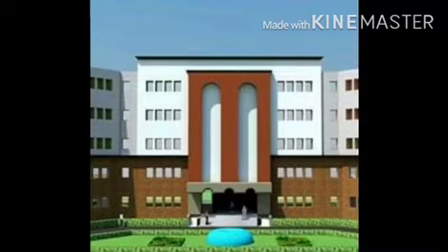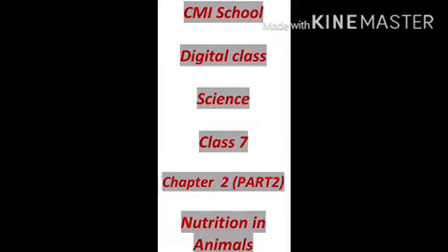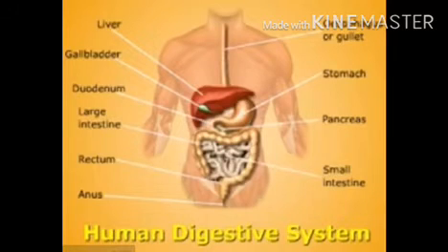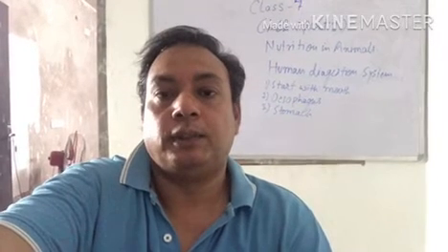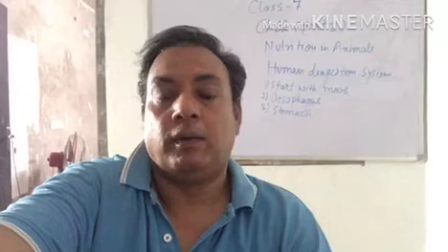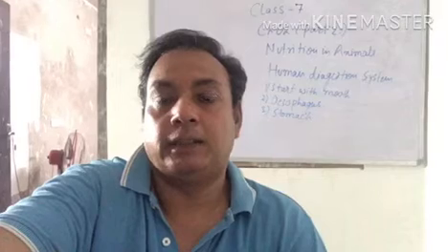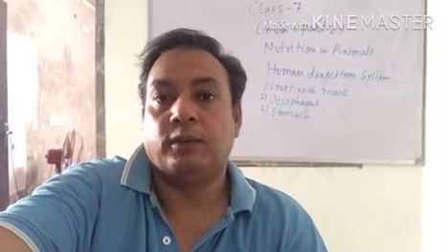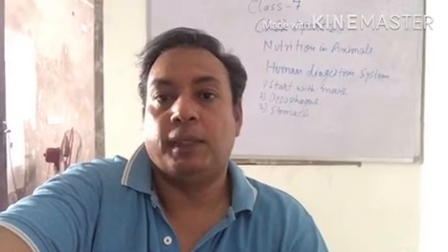CLASS 7 SCIENCE (CHAPTER 2 PART 2 HUMAN DIGESTIVE SYSTEM)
NUTRITION IN ANIMALS-HUMAN DIGESTIVE SYSTEM